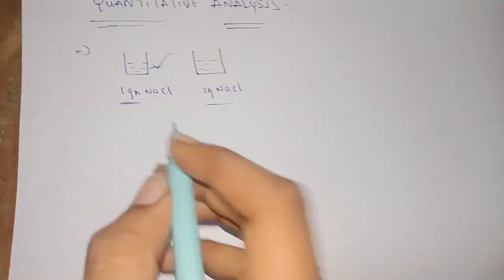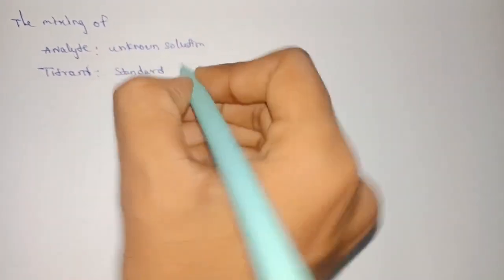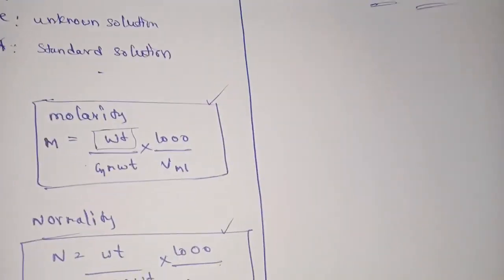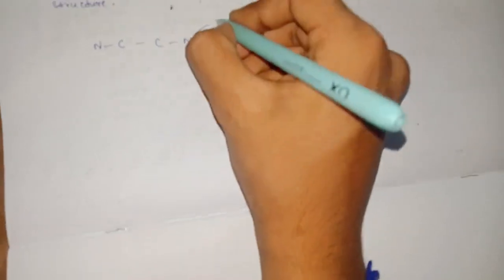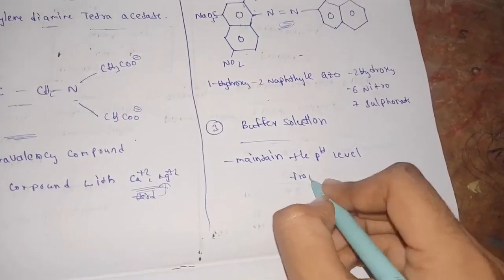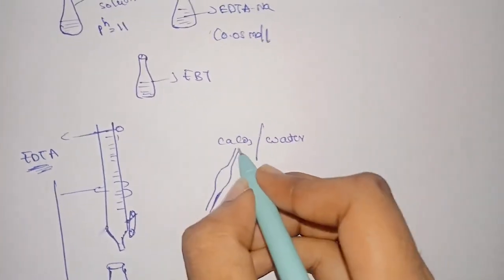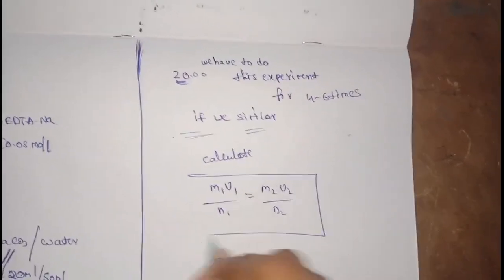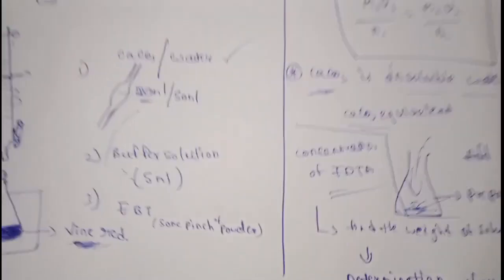Btech Engineering chemistry/Determination of Hardness of water.